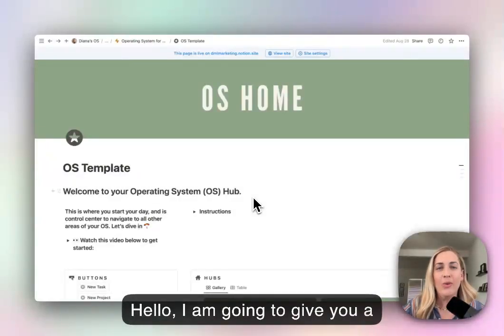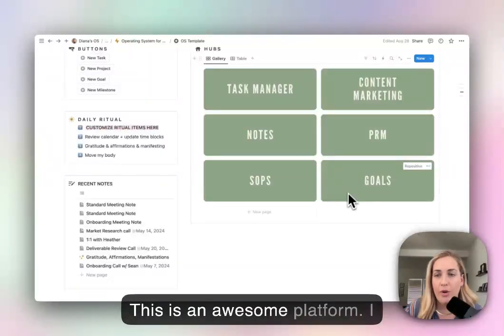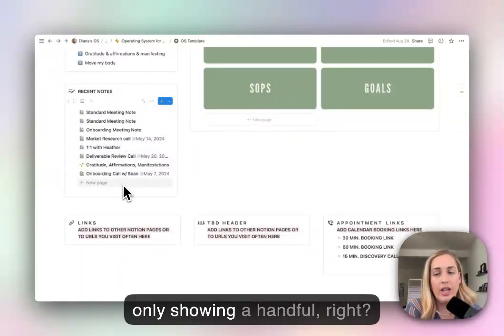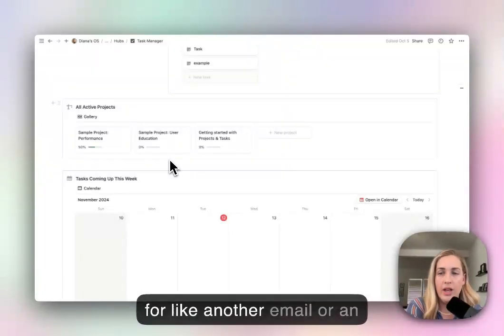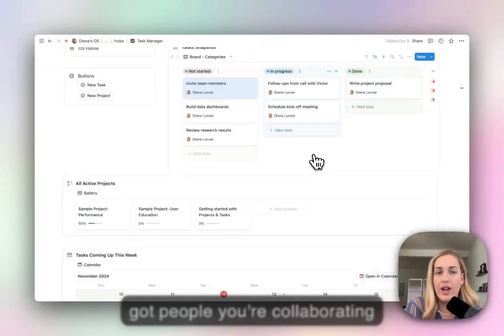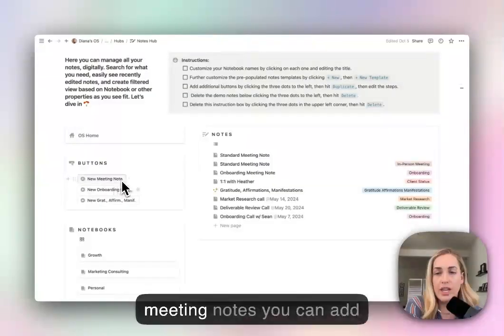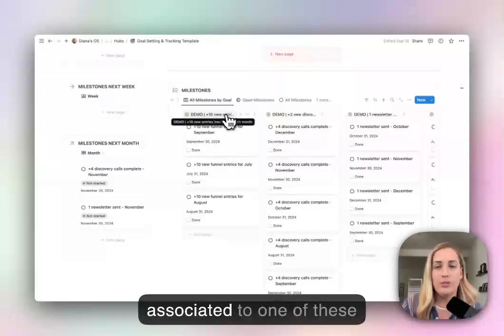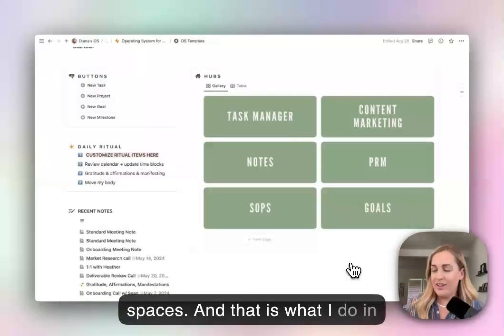What does a Notion Operating System for founder look like?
Notion is the perfect place to build an operating system (OS) to stay organized in your growing business, but what's included in an OS and what exactly do these areas look like?

Join me as I take you behind the scenes of what an OS in Notion looks like for the solopreneur to the scaling founder!